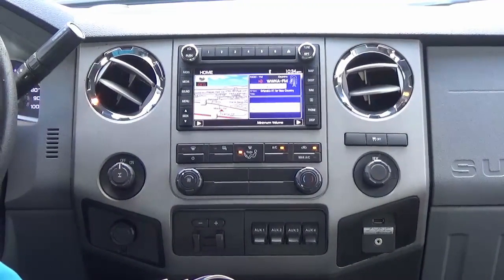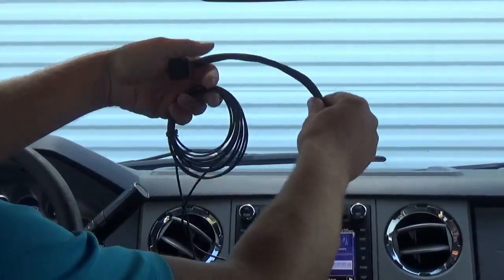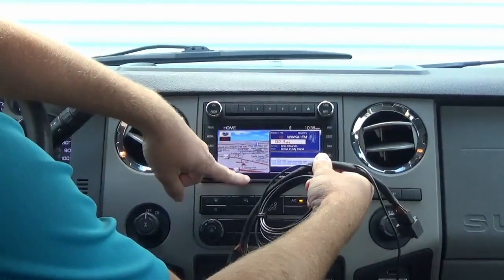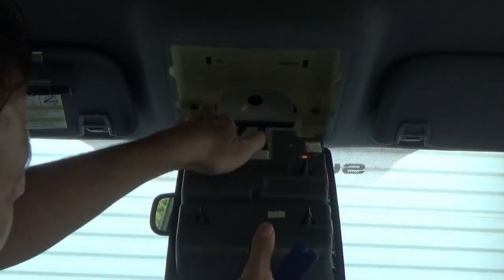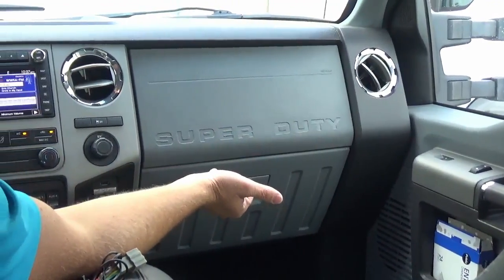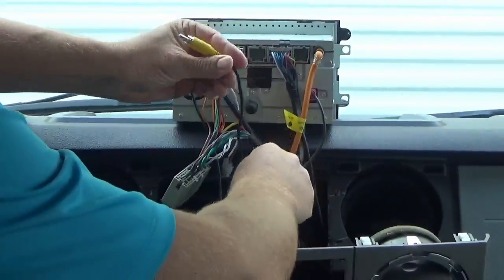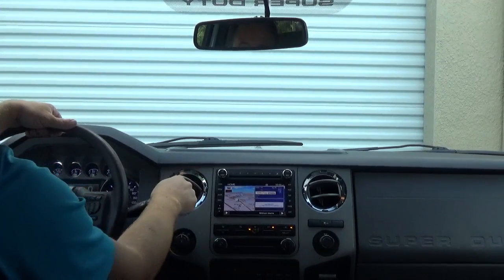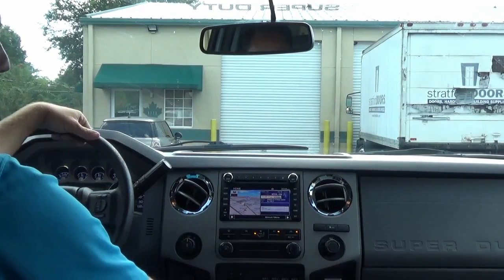2009+ Ford - Rear View Mirror Backup Rear Camera Reroute Interface - Easy Install!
We offer so much more for your Ford truck! See below for our most popular camera upgrades:

00:00 - Intro + Explanations
1:51 - Installation
4:57 - Showcase

1. Product Features Overview:
Enhance your 2009 Ford Super Duty truck with our innovative Sync 1 Clarion navigation upgrade, a 100% factory plug-and-play solution offered by Infotainment.com. If you already have a rearview camera in the rearview mirror and wish to display it on your newly installed factory radio, our specially designed reroute cable is the answer. The installation is incredibly simple – just disconnect the connector from the back of your factory mirror, plug it into the female end of our cable, and connect the male end to the mirror. This reroute cable allows you to seamlessly integrate the rear camera feed into both the rearview mirror and your factory radio.

2. Step-by-Step Installation:
Our step-by-step guide ensures a smooth and hassle-free installation of the reroute cable for displaying your rear camera feed on the factory radio. With easy-to-follow instructions, you'll remove the factory mirror connector, connect our reroute cable, and route the RCA cable behind the headliner, down the A-pillar, underneath the glove box, and finally behind the radio. The process involves no cutting or splicing, and the connectors are keyed for simplicity. Enjoy the benefits of an extended field of vision while backing up with minimal effort and a clean, plug-and-play installation.

3. OEM Appearance Showcase:
Witness the seamless integration of our reroute cable into your Ford Super Duty's interior. The cable is discreetly routed, maintaining the clean and original appearance of your vehicle. No compromises are made on aesthetics as you enjoy the convenience of a larger screen for your rear camera feed. The easy-to-install cable ensures that your truck retains its factory look, providing both functionality and style.

- 90-Day Warranty (Up to 2-Year Warranty available)
- DIY Plug-And-Play Installation
- Compatibility Guarantee
- 90 Days Live Phone Install Support